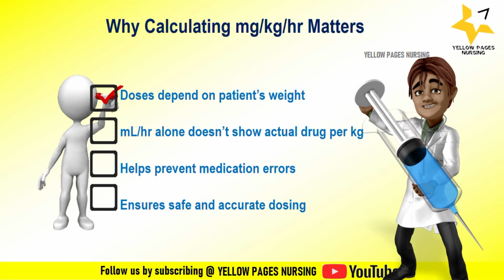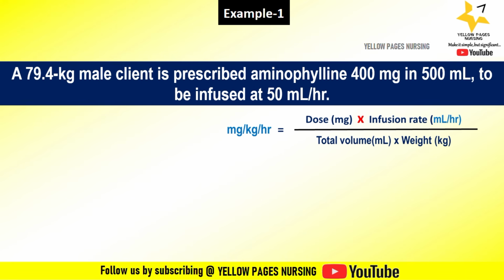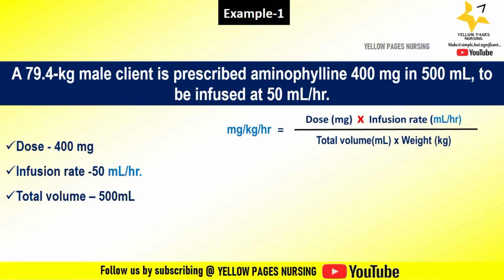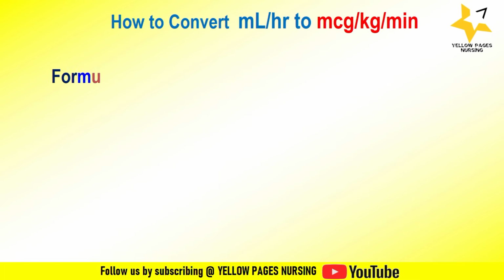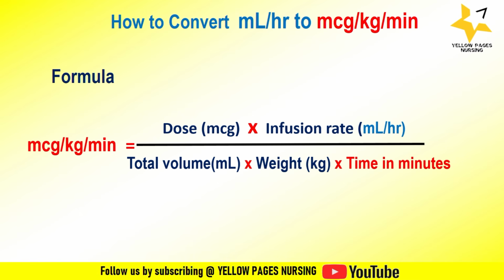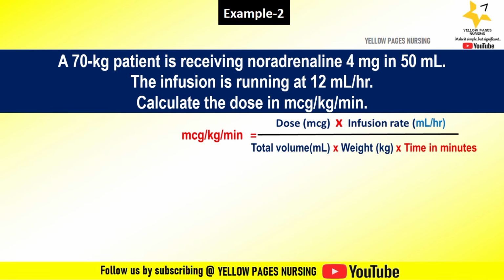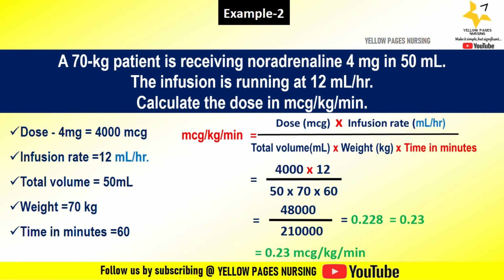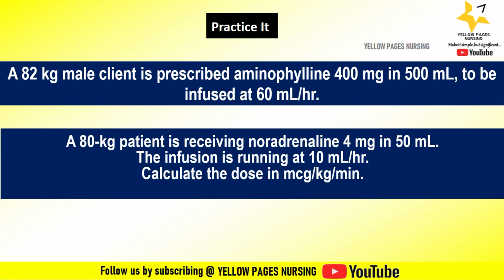IV Drug Calculations Convert mL/hr to mg/kg/hr | Step by Step Guide | IV Medication Math Made Easy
Struggling with IV drug calculations? In this video, you’ll learn how to convert mL/hr to mg/kg/hr step by step using a simple, easy-to-follow method. This is a must-know skill for nursing students, ICU nurses, and anyone preparing for medication calculation exams like the NCLEX.

We’ll break down:

How to use the concentration (mg/mL)

How to factor in patient weight (kg)

The exact formula for converting mL/hr to mg/kg/hr

A practice example you can follow along with

Mastering IV infusion calculations is essential for safe medication administration in critical care, emergency, and bedside settings.